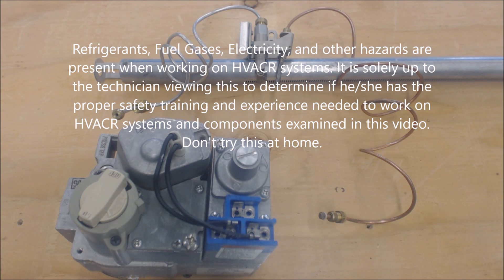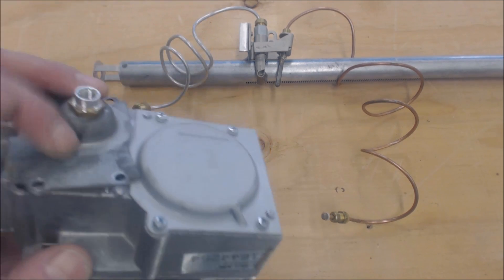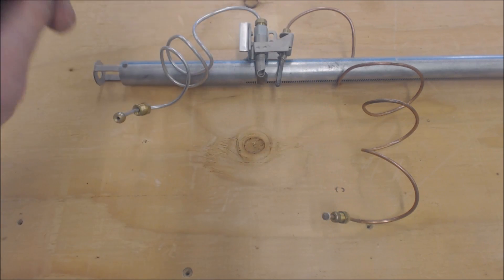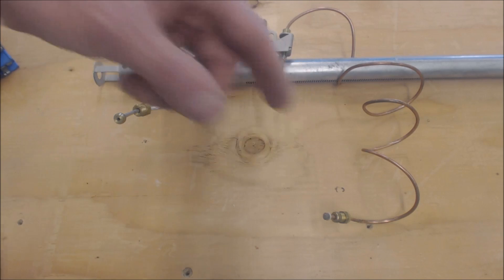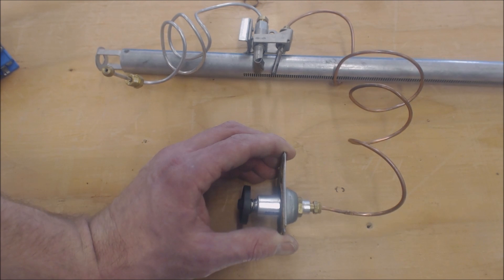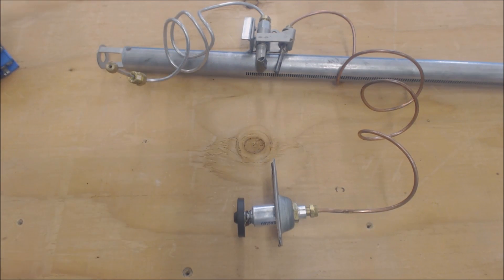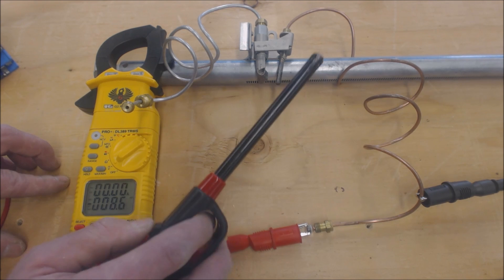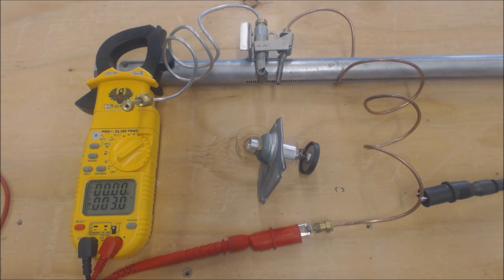How a Combination Gas Valve and Thermocouple Work!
In this HVAC Furnace Video, I show you how the Combination Gas Valve receives the voltage to keep the pilot valve open via the Thermocouple. I show you the exact part of the gas valve that keeps the gas flow open to the pilot and the main valve as well as how it works. I go over how to test this solenoid as well as how to test the thermocouple correctly. Supervision is needed by a licensed HVAC Tech before doing this as Experience and Apprenticeship garners Wisdom and Safety.